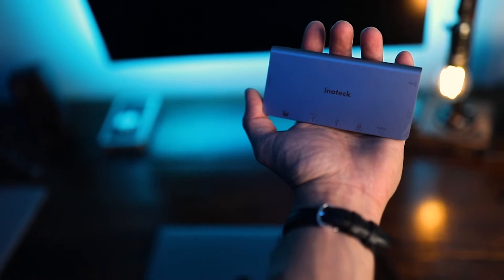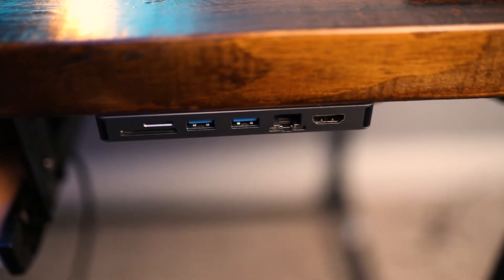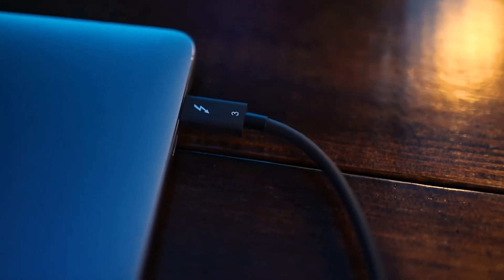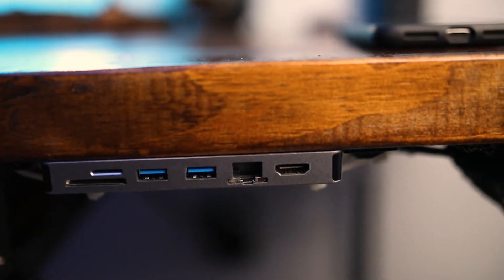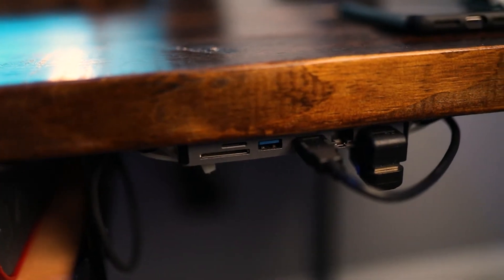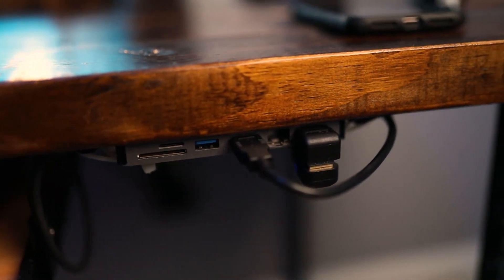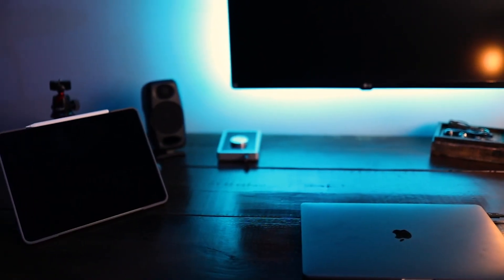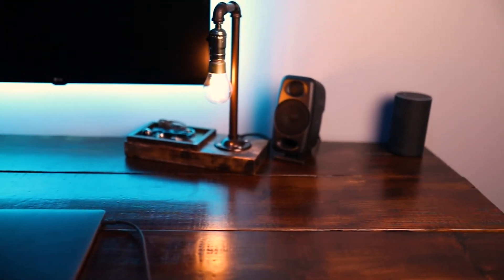The Ultimate USB-C Hub - Inateck 8 in 1 hub - ONE CABLE SETUP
The Ultimate USB-C Hub - One cable MacBook setup to rule them all.
But seriously. I'm using one cable to run everything on my desktop. I feel like I'm living in 2090.

My Gear

CAMERA
Canon EOS R
GoPro HERO8 Black
DJI Mavic Pro Drone

LENSES
Canon RF 15-35mm F2.8 L IS USM
Canon RF 70-200mm F2.8 L IS USM
Canon RF 35mm f1.8 IS MACRO STM

GIMBAL
Zhiyun Crane 2 Gimbal

AUDIO
RODE NTG4+
Shure SM7B

COMPUTERS
iMac 27”
MacBook Pro 15”
iPad Pro 12.9”

BEST HUB